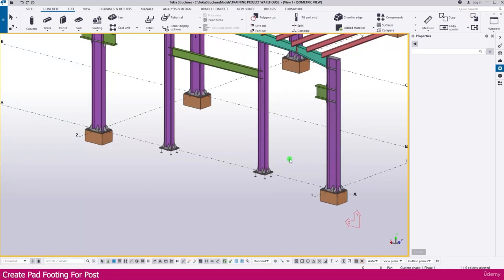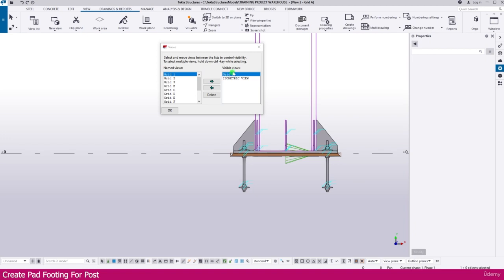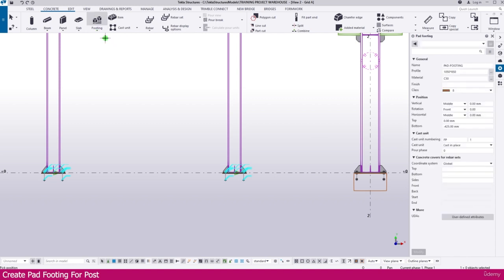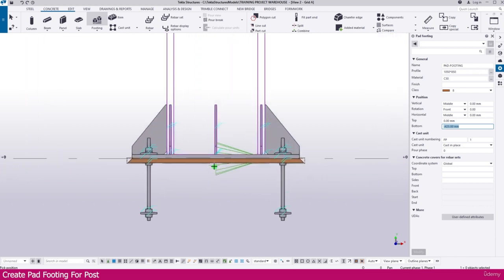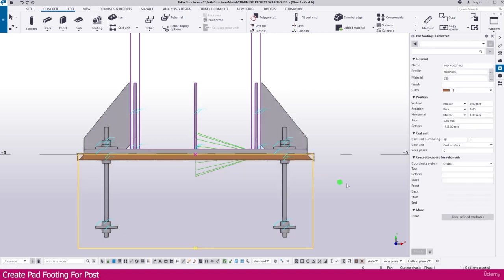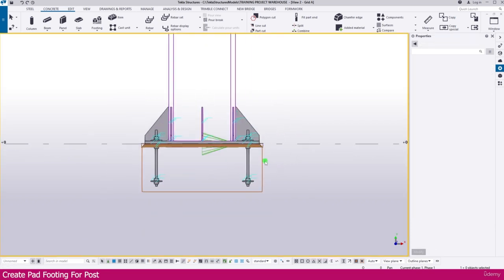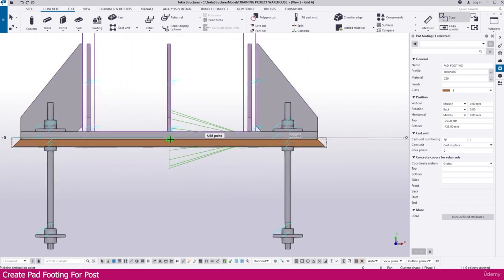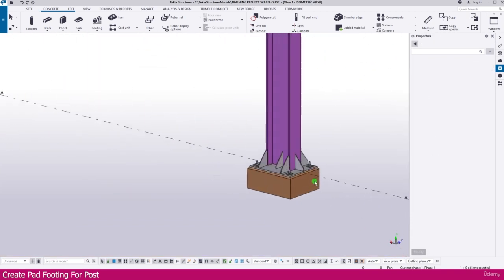15.How to Create Pad Footing For Post Part15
15.How to Create Pad Footing For Post Part15